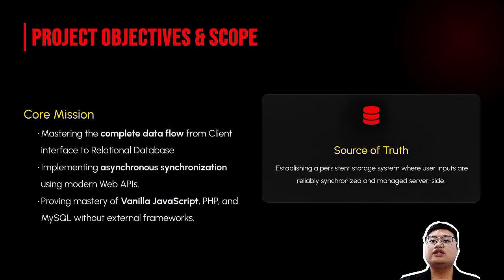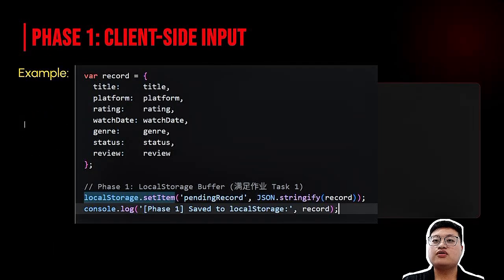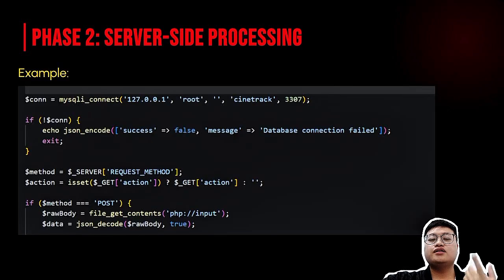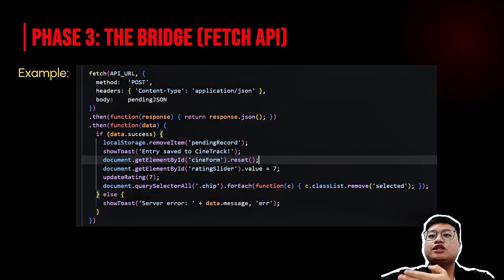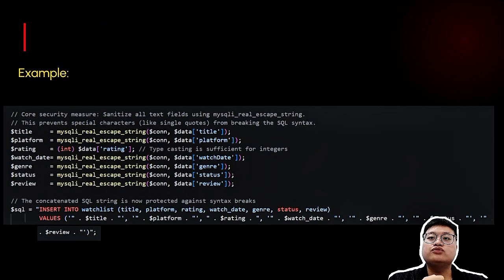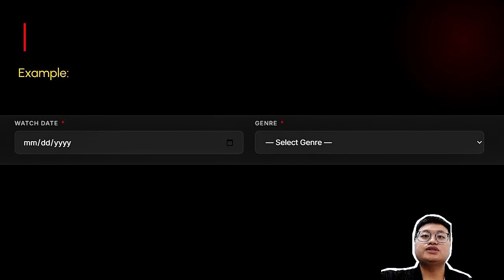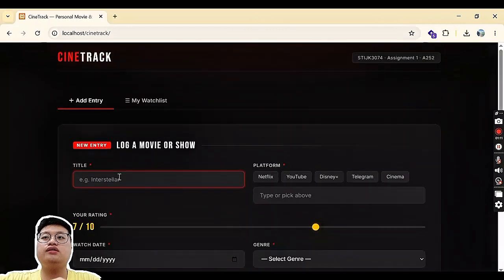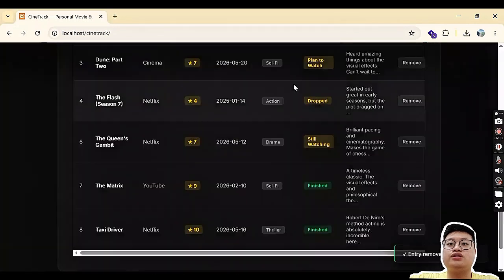STIJK3024 Assignment 1 - CINETRACK